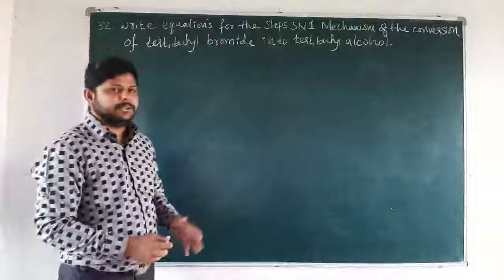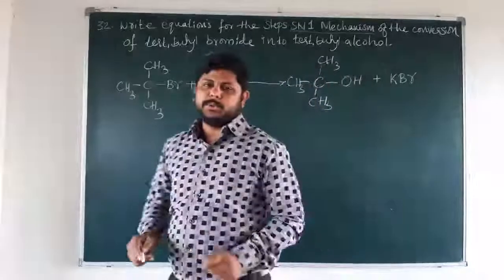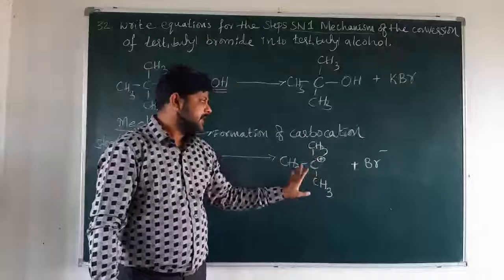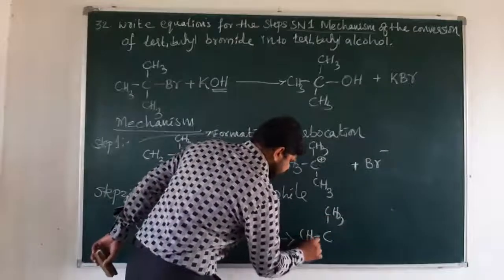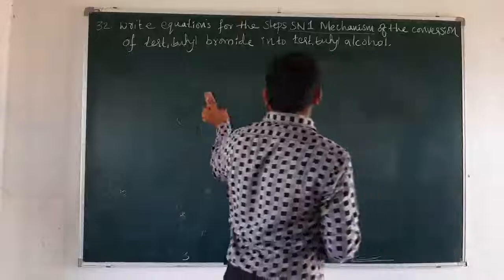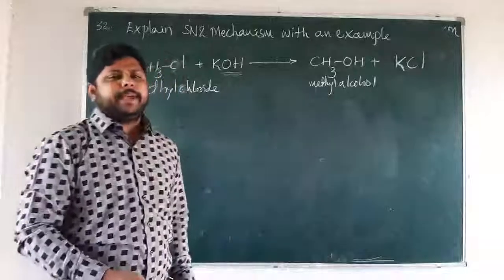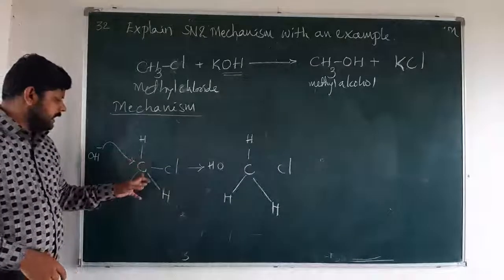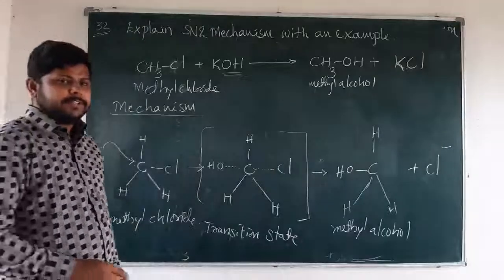HALOALKANES AND HALOARENES IMP-2ND YEAR CHEMISTRY SUPPLEMENTARY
Important question for 2nd year chemistry exams.